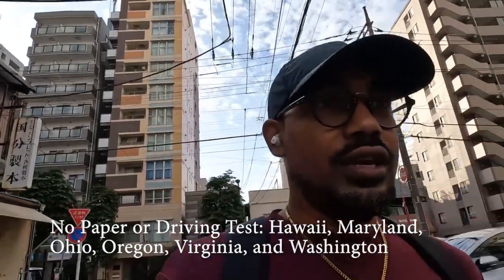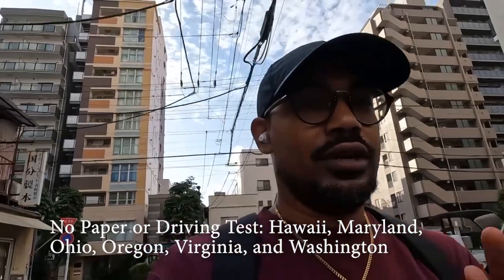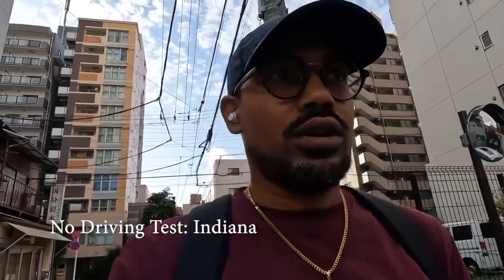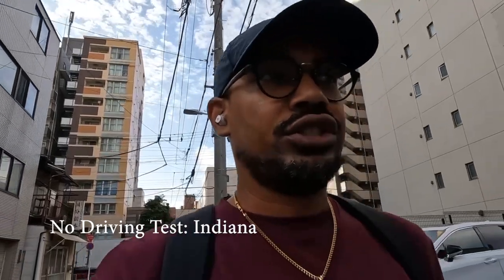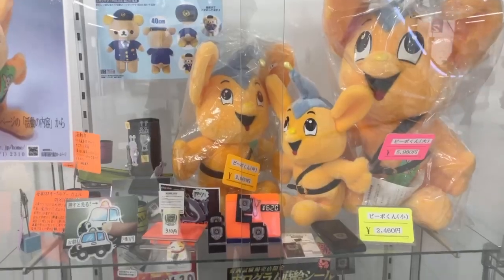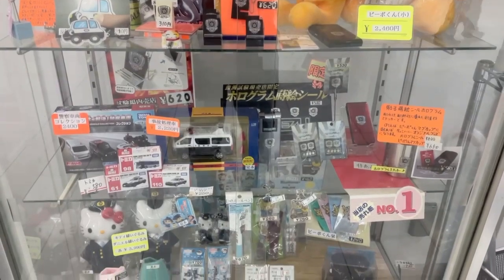Side Story: The Dawn of Driving Dontae | The First Steps to Getting My Driver's License in Tokyo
I'm getting my license in Tokyo. And like everything else, it isn't simple at all.

Locations:
Tokyo, Japan

Music is what gives my videos a special something.

Contents: Expat, Teacher, Teaching in Japan, Japan vlog, Shinagawa, Driving in Japan, Japan Drivers License, Black People in Tokyo, Taito-ku, Restaurants, Life in Tokyo, Tokyo vlog,  Black Creatives